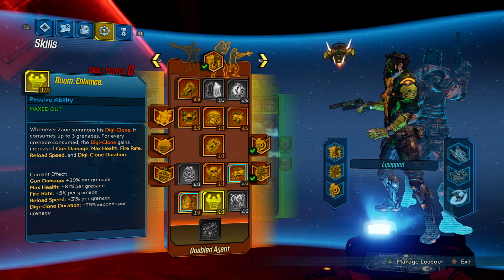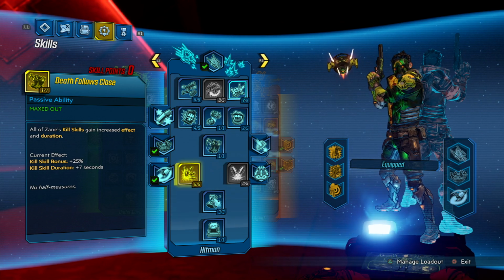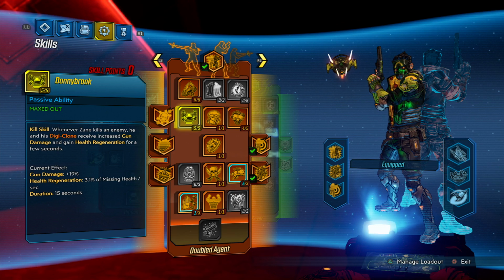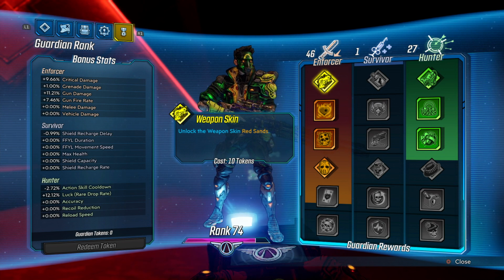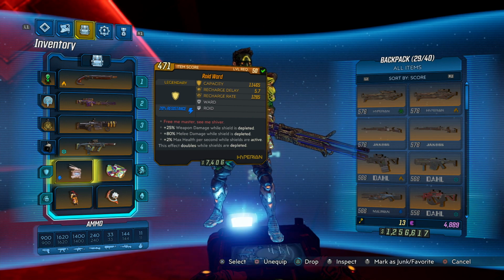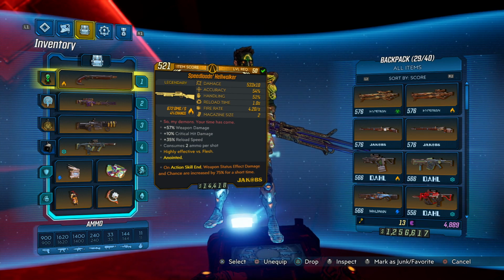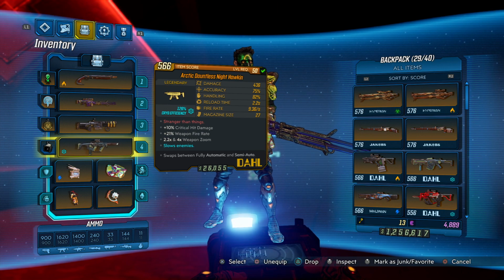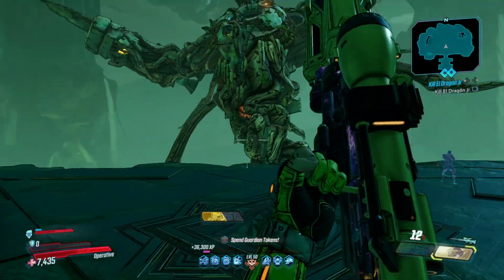Borderlands® 3 : In-Zane in the EndGame Build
My End-Game Zane Build fully explained with GraveWard Boss run at the end.

I really appreciate the support and it really helps the channel.